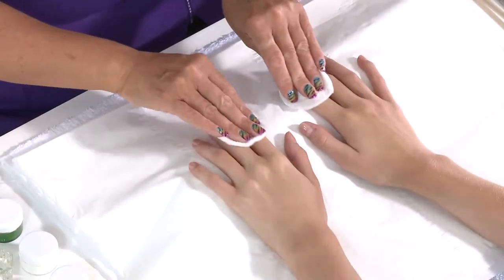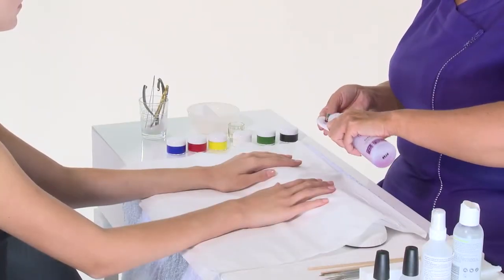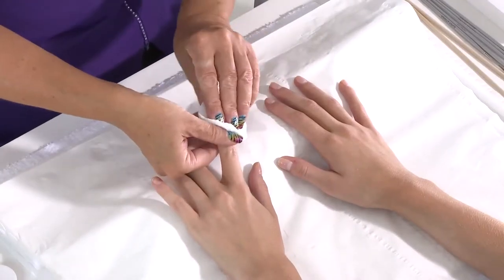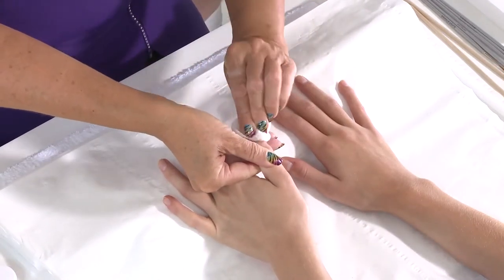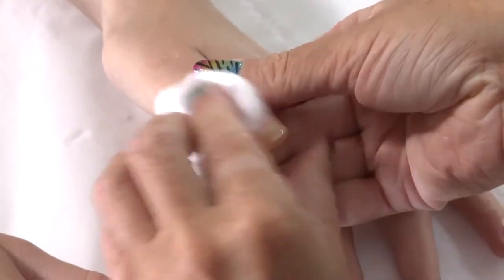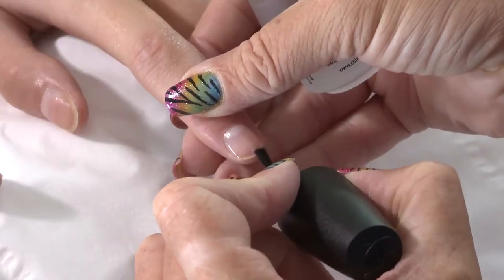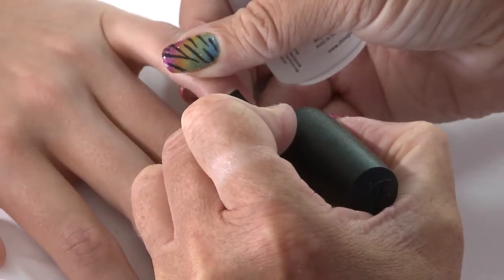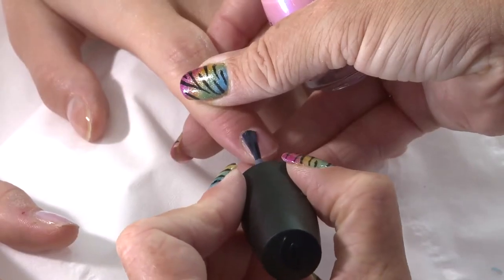Nail Art Technique for Occasions | Chapter 2 | Part 2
The Seeme Parlour– consistently strives to exceed our clients’ expectations and pledges to reach above and beyond those needs, to be the absolute best we can be. We are proud to consistently achieve our highest goal of delivering exceptional customer service, coupled with the complete product care. Seeme Parlour welcomes clients of all ages to enjoy the journey of “A Brilliant Experience”.

links to other social networks, check them out.